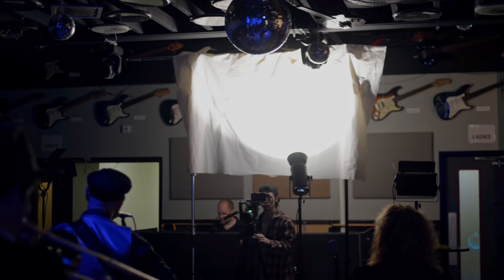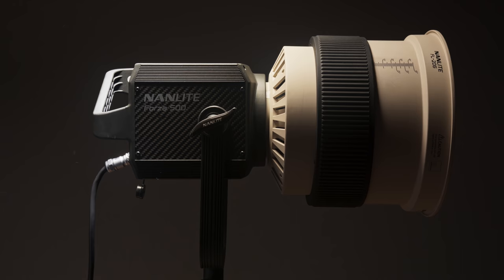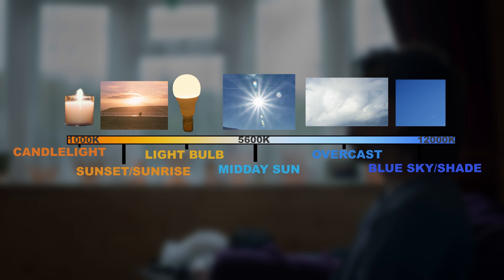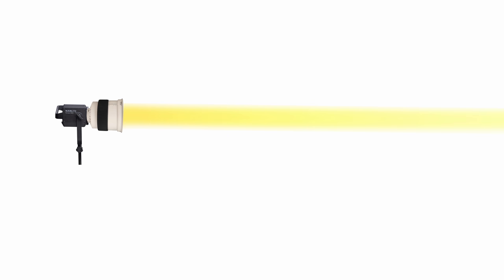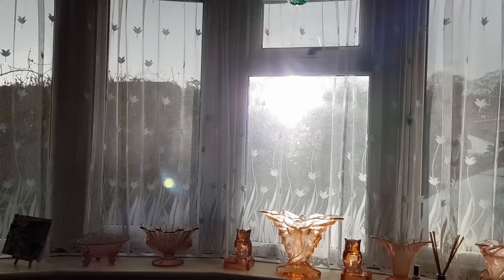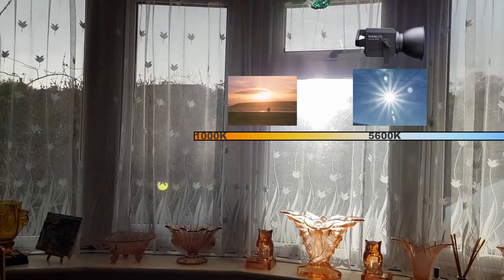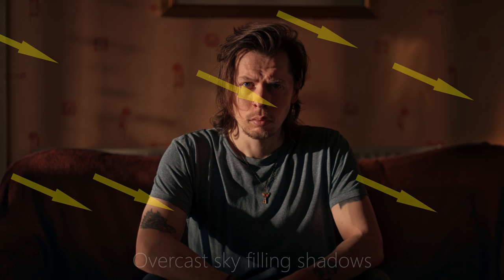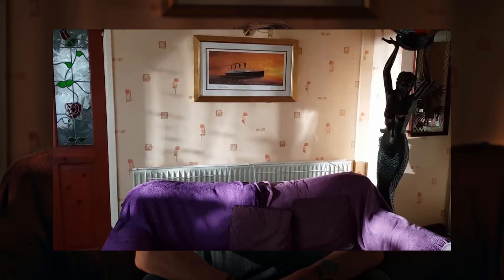Why You Need Powerful Lights for Filmmaking - Part 1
Download my 46 minute Lighting with Colour mini course for just £15

- use my link to get up to 89% on all 1 year+ plans with Zyro, with my New Year deal!
- or use the code: robellis

As usual, the beautiful music in this video was from Artlist - sign up to Artlist using this link and get an extra 2 months free!

Powerful lights are extremely useful tools - in part 1 of this little series, we'll have a look into a few reasons why they can be useful, utilizing daylight as a part of our lighting setups. It can be difficult to think of a 2 grand lighting unit as affordable - but if we think about the amount of money that goes into new cameras, lenses, and rigs, it's not hard to see that a pricier, powerful light, is an amazing investment for a low budget filmmaker - opening up your lighting options considerably and allowing you to better achieve your vision. We'll be exploring this topic more in depth in future parts! :)